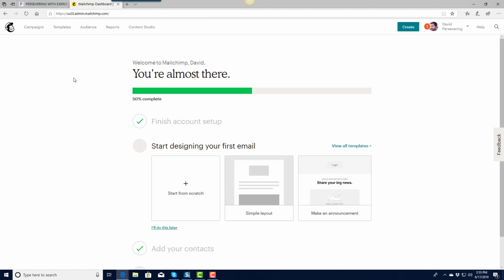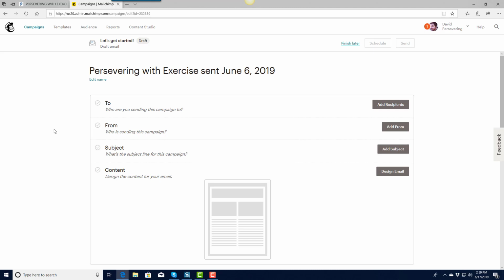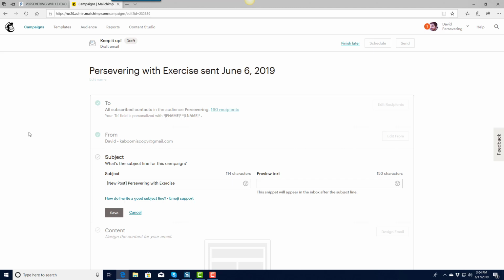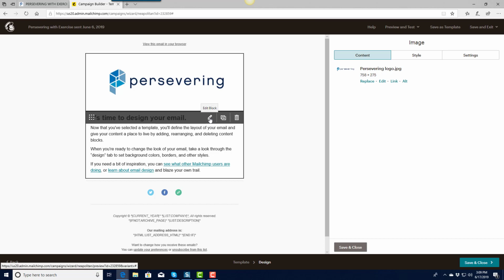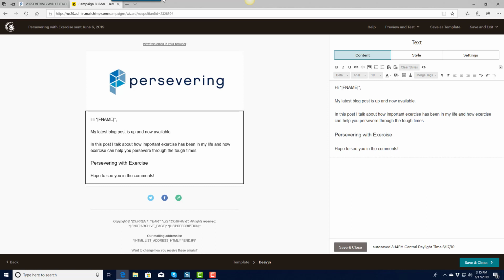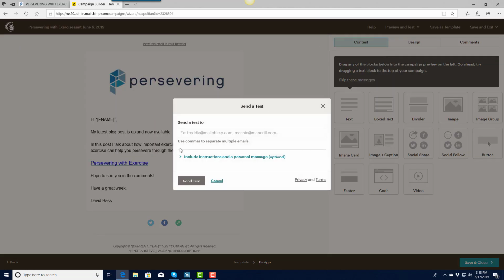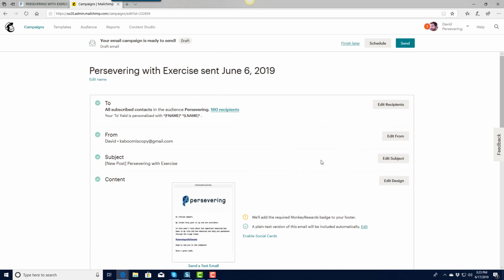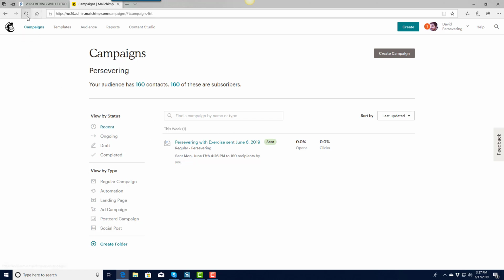How to send an email in MailChimp.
If you are new to MailChimp, and need help figuring out how to send out an email, this video should be helpful.